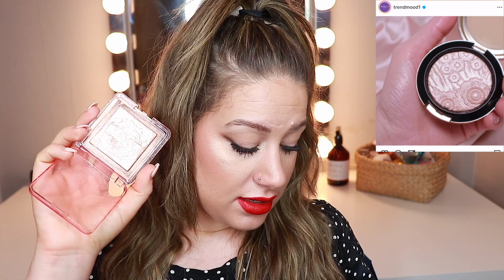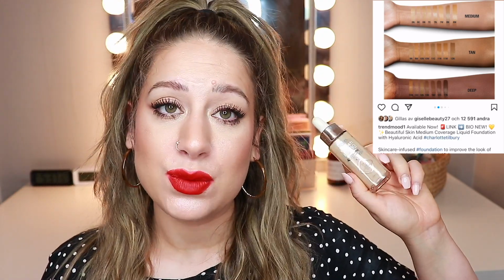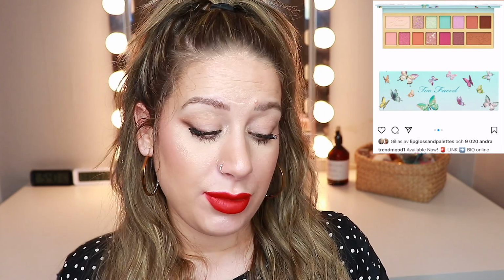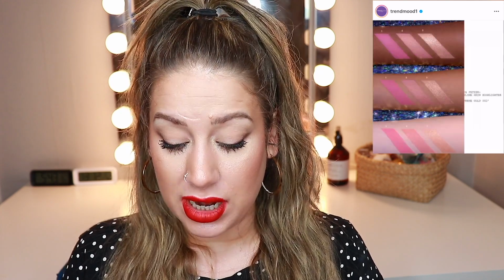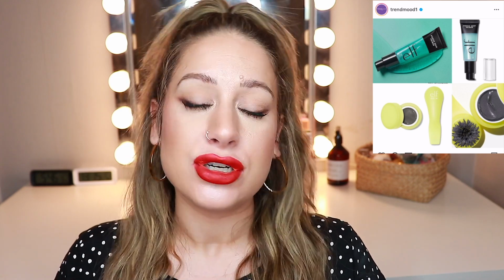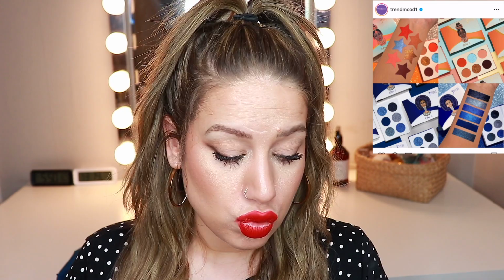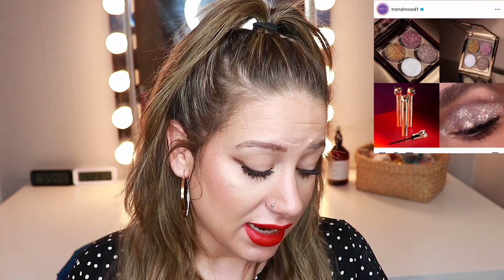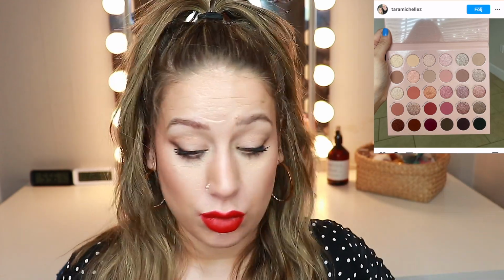anti haul | duping new makeup releases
I’m going to talk about some new makeup releases and dupe them with my own makeup collection. I want to focus the new year on saving money, not spending on items I don’t need or will use. How are you feeling about these new makeup releases?

♡ FAQ
What mascara do you use? Essence You Better Work! Lengthen Mascara.
Do you use lash serum? No I don’t.

♡ EQUIPMENT
Camera: Canon EOS 77D
Microphone: Røde Microphone
Lights: I have a ring light
Editing Program: Final Cut Pro